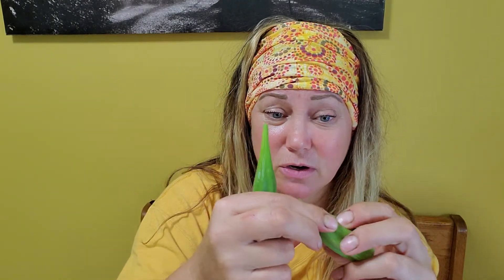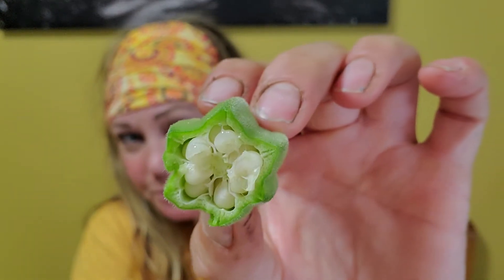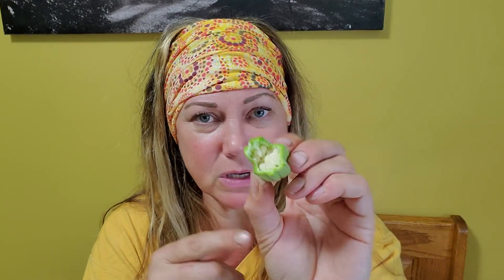Eating Okra for the first time! YUMMY!!!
This is my first time eating raw okra out of the garden.  I have had fried okra when I was like twelve. I have not had it since then. This was the Star of David or Clemson spineless variety. I do not remember what plant I clipped it from. Remember when you harvest okra to use a snipper. They do not come off the plant easy.